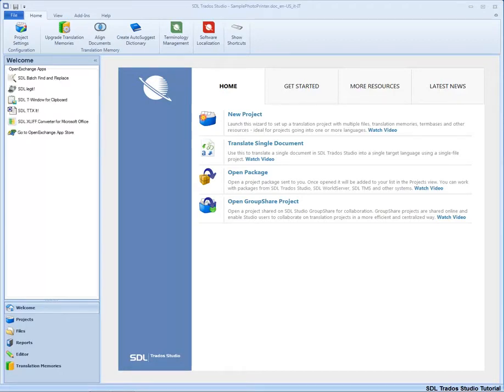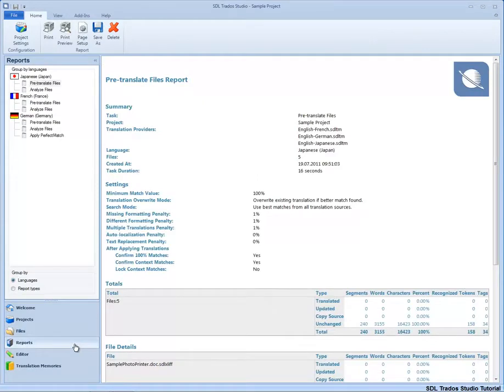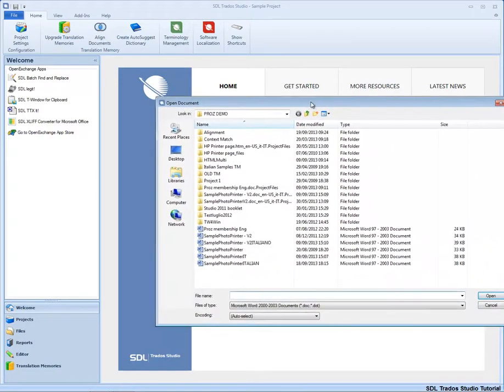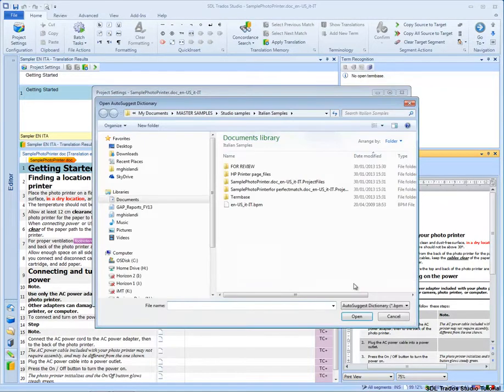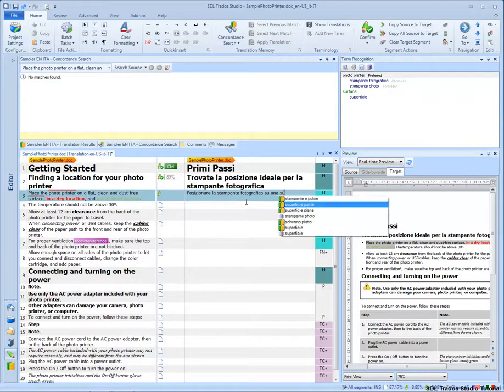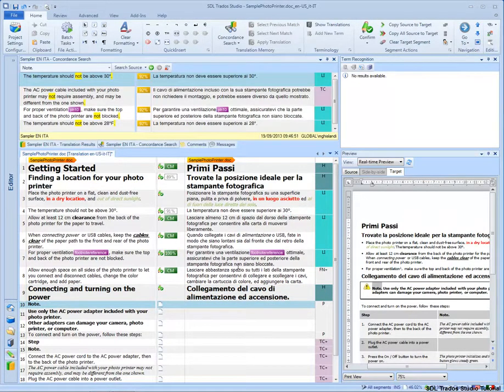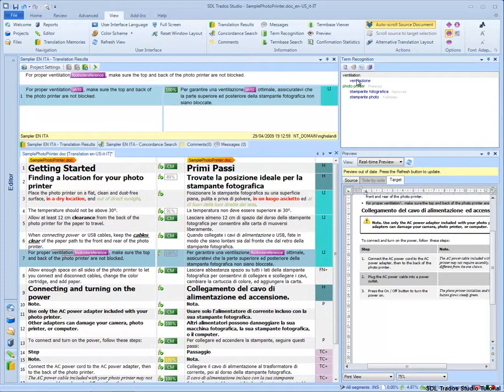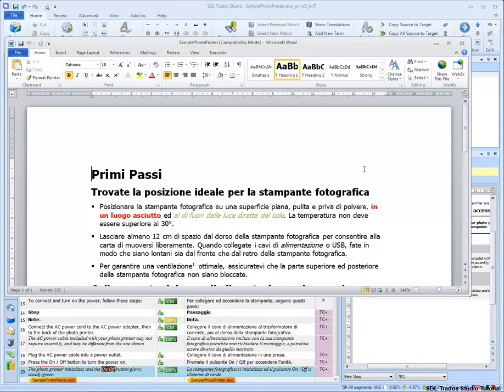SDL Trados Studio 2014 in 10 minutes Take a look inside HD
Una breve mirada al Trados Studio 2014.